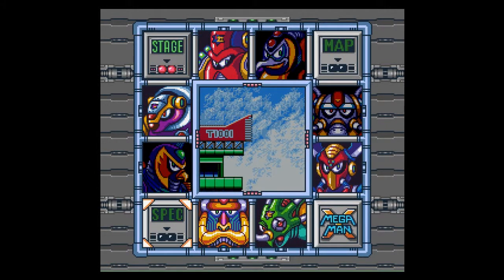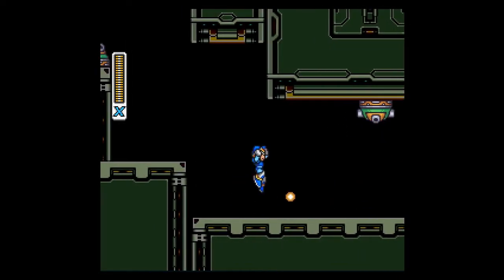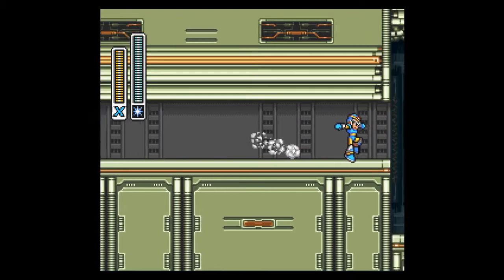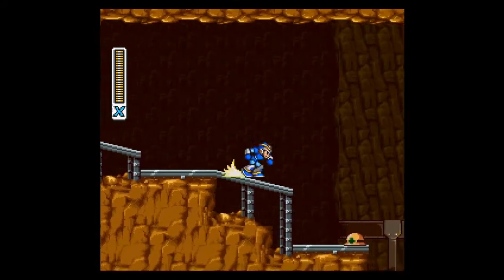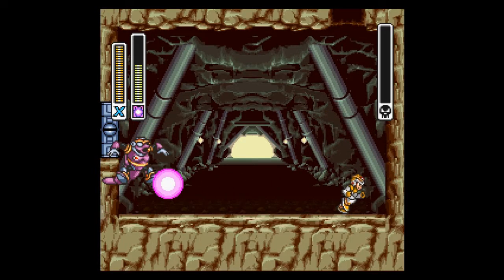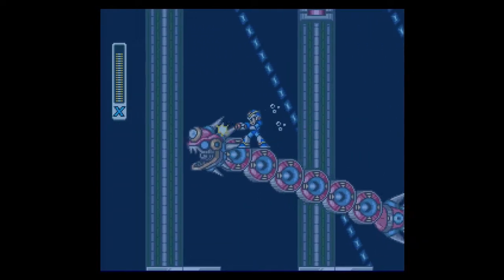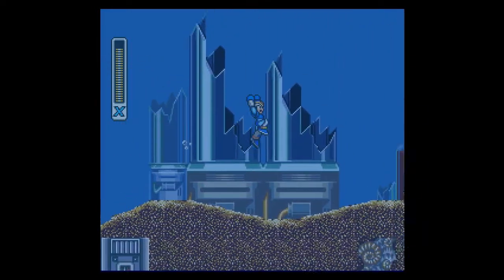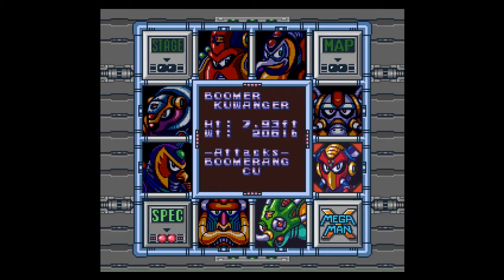Let's Play Mega Man X Part 3 - "Fanfares Make Death Fun!"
Guess who's not dead: this guy! Well unless you count in the video. Then I suppose I am dead.

I'm sorry that it's been so long since I last uploaded! I intend to upload more frequently again now that I'm back from my unofficial yet still lengthy break. Life interfered with my plans a bit, but everything should be getting back to normal now. You guys are seriously the best.